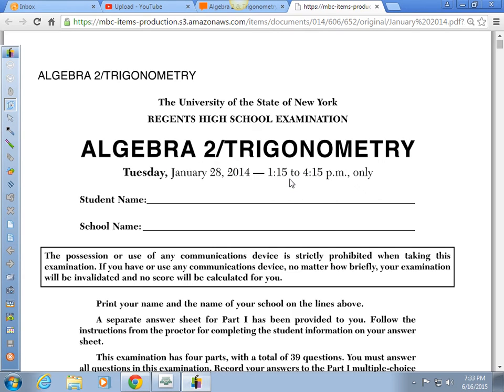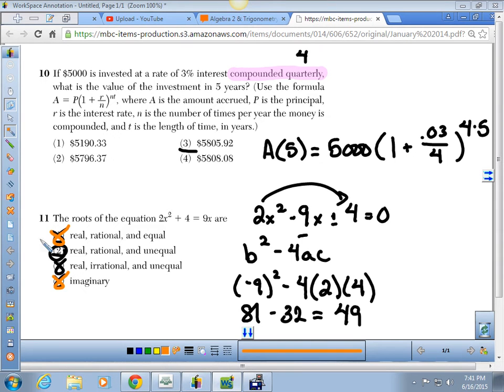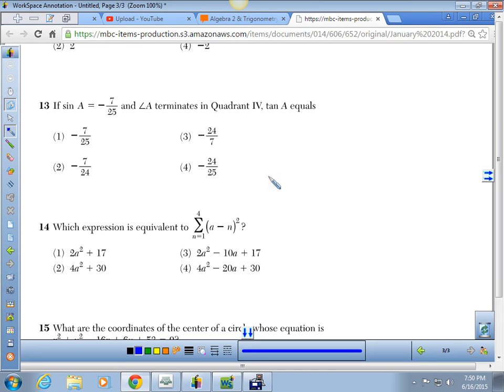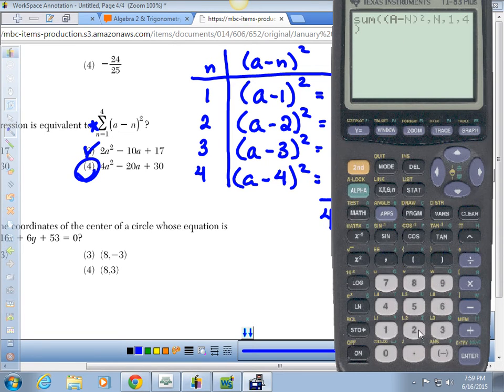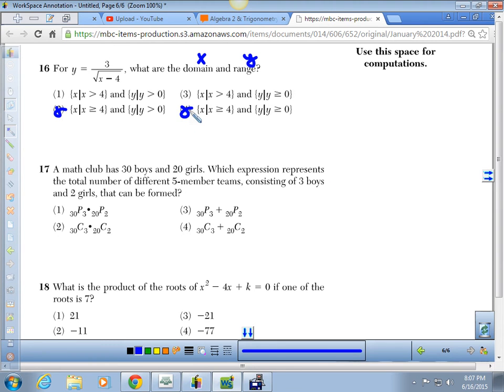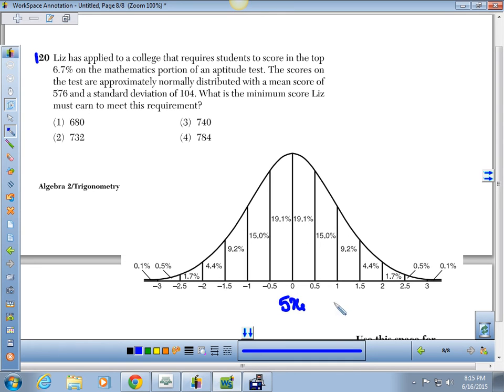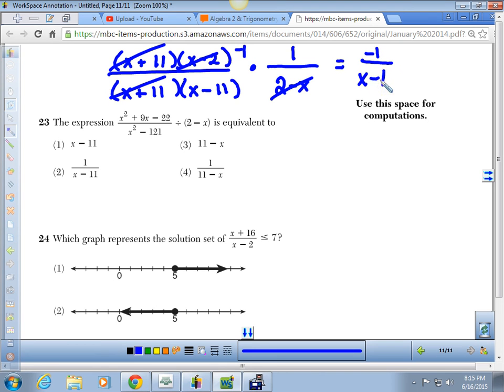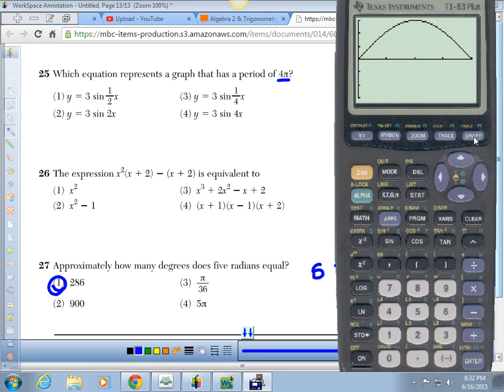Regents Review June 16 2015